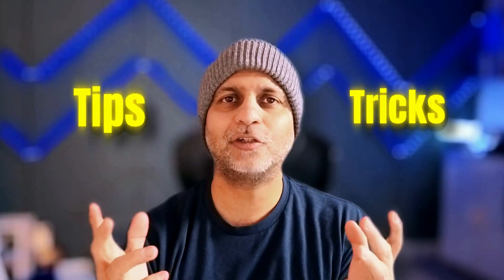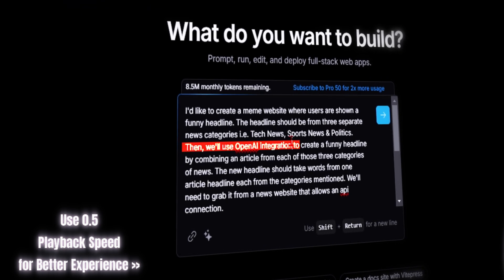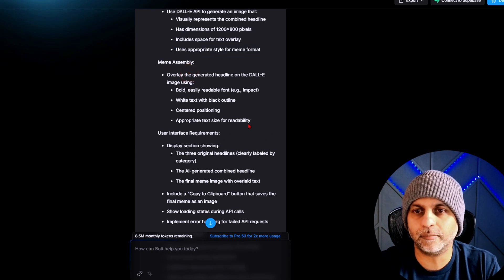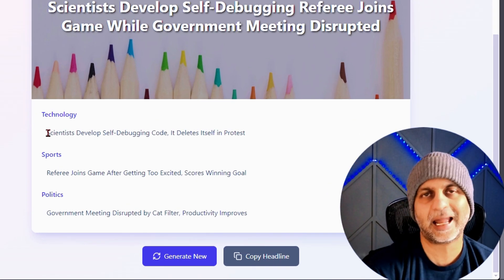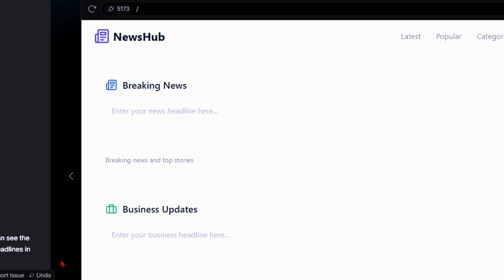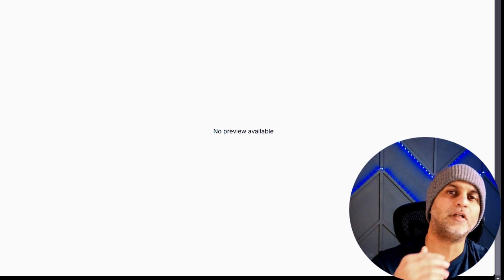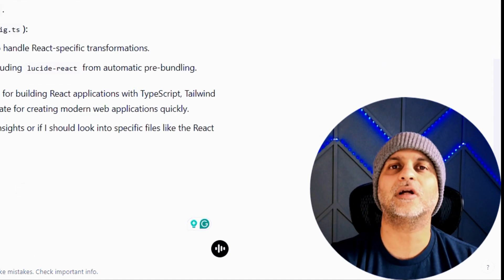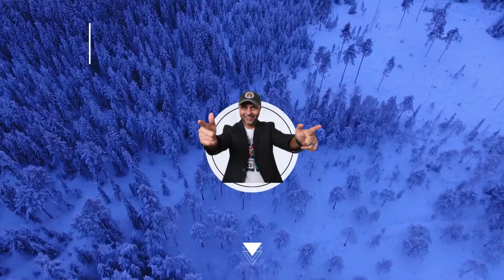STOP Wasting Bolt.new Tokens! Do This Instead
Are your Bolt.new tokens disappearing way too fast? Every time you run a prompt, it feels like you're burning cash with little to show for it.

You try tweaking prompts, but the trial-and-error cycle just drains more tokens.

In this video, I’ll show you how to stop the drain and get more from every prompt

Craft prompts that work harder for fewer tokens
Dodge the #1 mistake costing you big
Smart workflows to save time, tokens, and sanity

Stop wasting tokens and start creating like a pro—watch now!

00:00 Introduction and Overview
00:27 Project Setup and Initial Prompt
01:15 Enhancing the Prompt
04:20 Reviewing and Improving the Web App
06:18 Exporting and Deploying the Project
09:04 Advanced Tips and Community Insights
10:05 Conclusion and Community Engagement